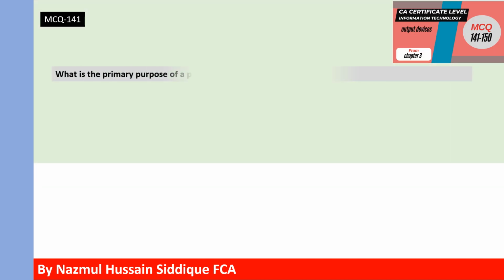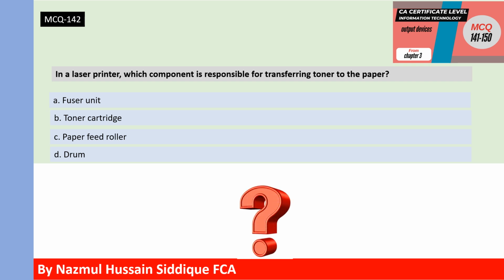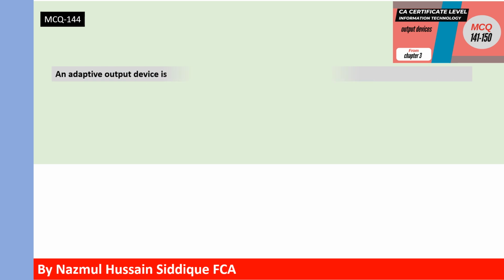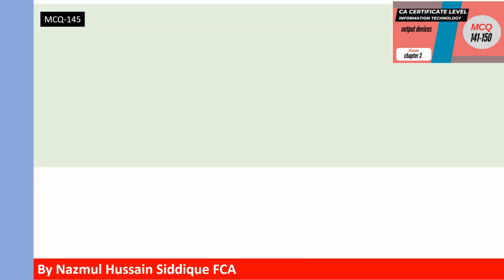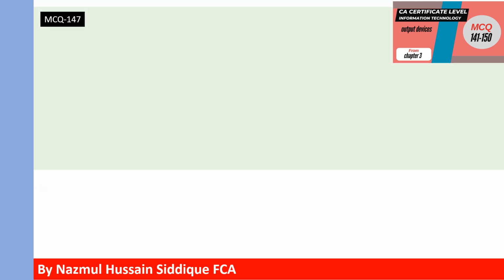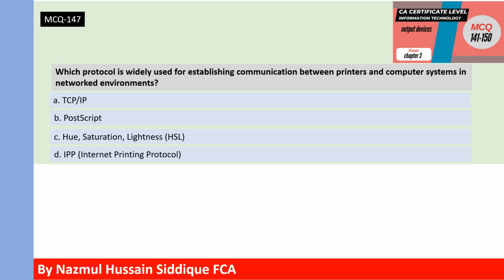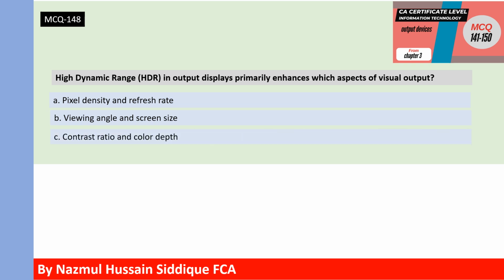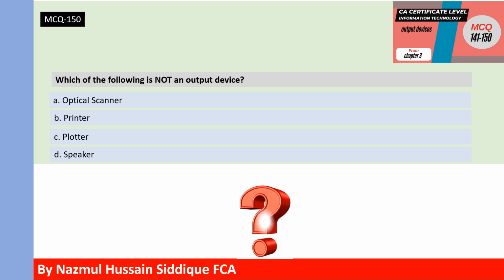MCQ on Output Device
This episode will support to take preparation for MCQ based exam on Output device of computer system, specially for CA Certificate Level